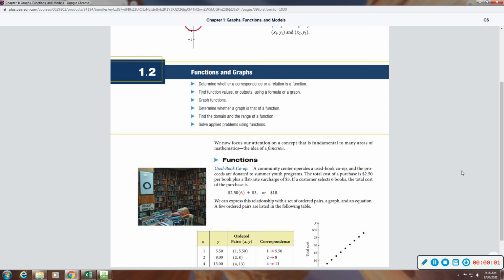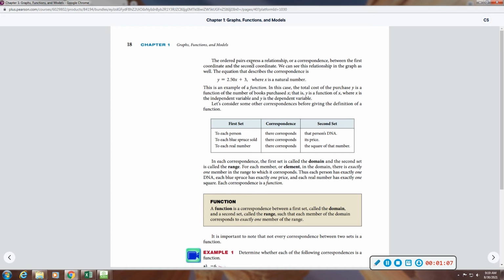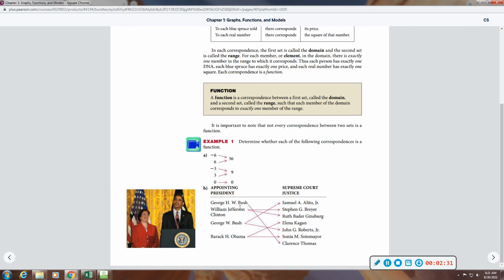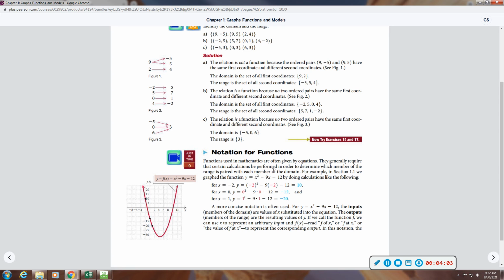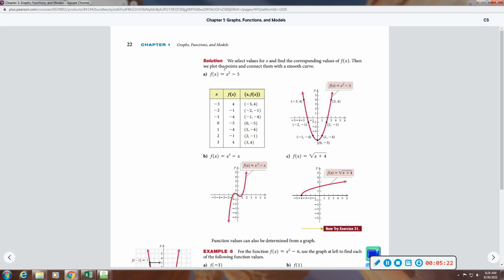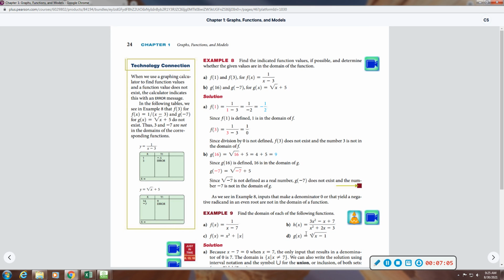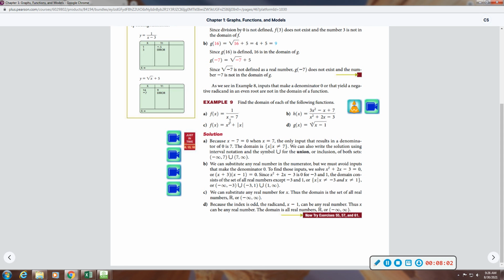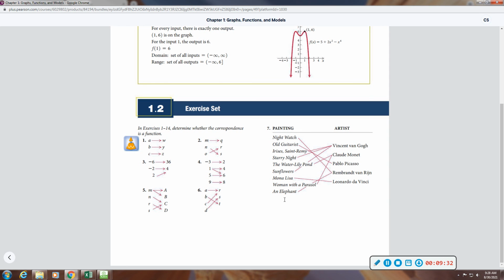Precal 1 2 Overview